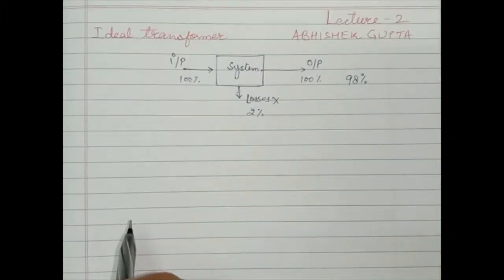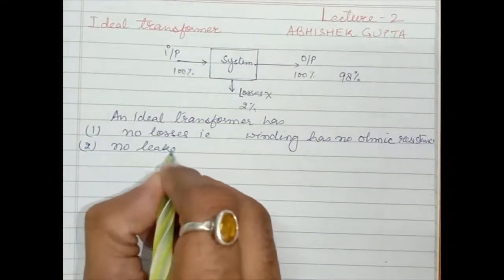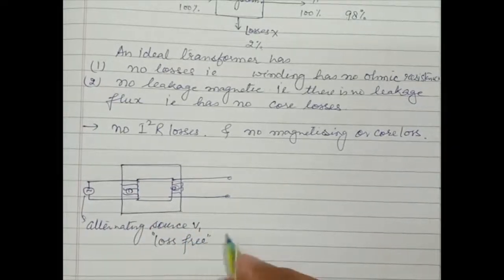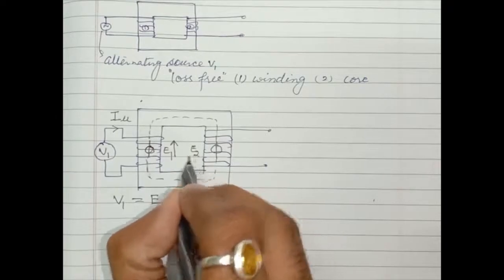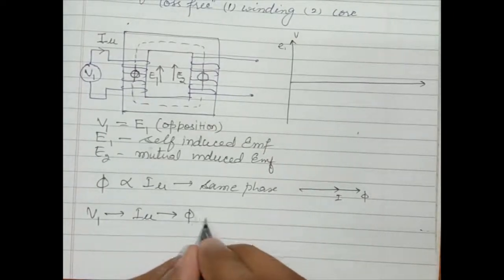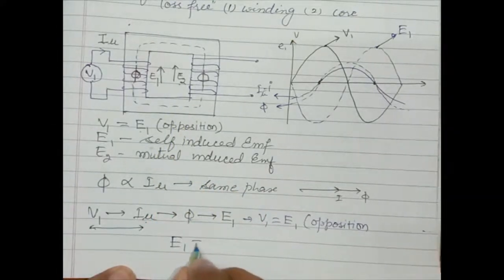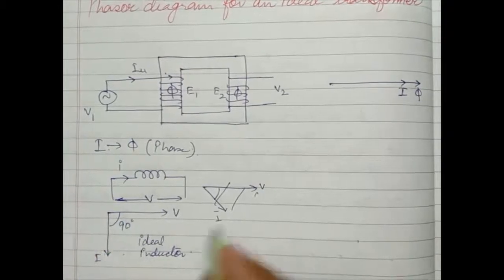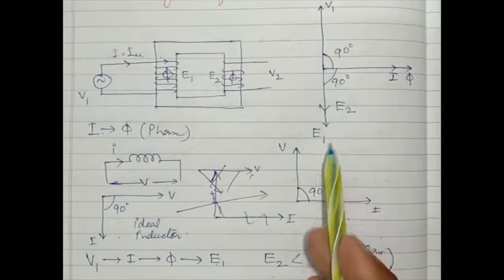Lec-2: Elementary Theory of an Ideal Transformer